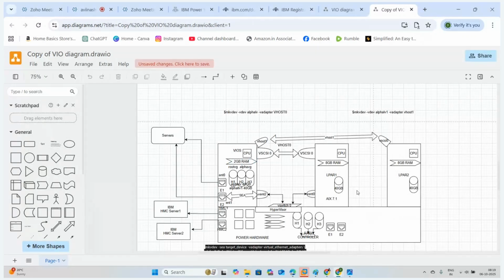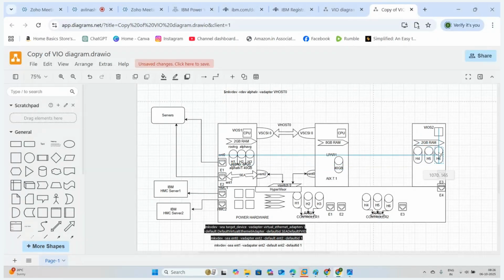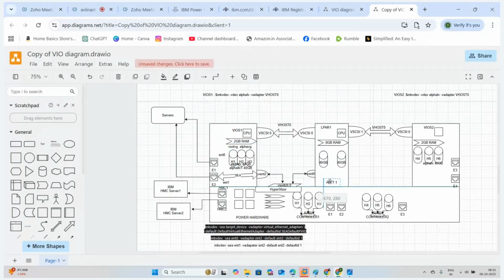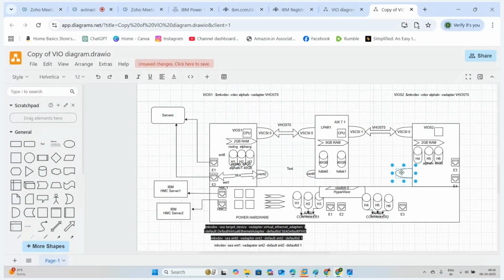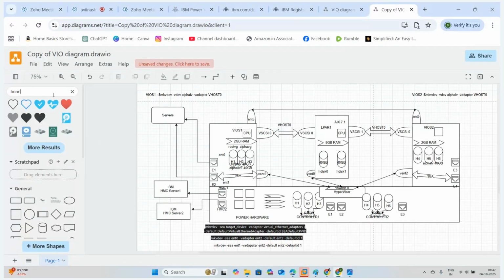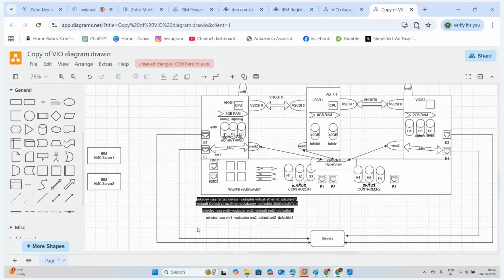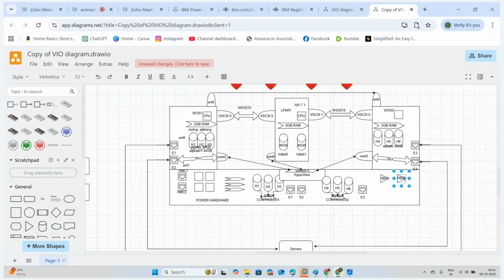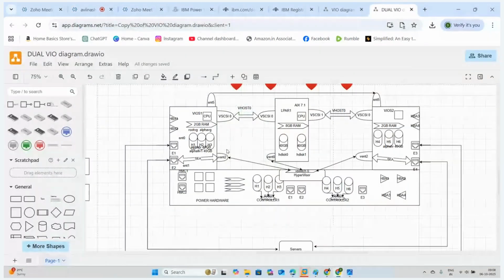IBM AIX Virtualization training for beginners | Dual VIOS architecture| POWERVM | session 2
Below accessories we used to record this video:

Gaming Chair
Asian Sports shoes
Campus Maxico shoes
HP Laptop
Go Dox
BOAT Headset
Gorilla Pod
Ring Selfie light
Mobile stand
Mobile Phone

1. Cyber Security
2. Cloud computing (AWS, Azure, GCP)
3. Infrastructure support ( IBM AIX, SAN, Backup, Networking, Virtualization)
4. UI/UX development
5. Android Development
6. IOS development
7. Software Testing
8. DevOps
9. DevSecOps
10. Middleware
11. Database
12. Artificial Intelligence
13. Machine Learning
14. Data Science
15. PowerBI
12. Automation
13. MS Office
14. Scripting
15. Digital Marketing
16. ServiceNow Developer
17. Tableau
18. SAP
19. ITIL
20. PMP
21. Docker
22. Kubernetes
23. Office 365
24. Mobile Device Management
25. SAS admin and developer